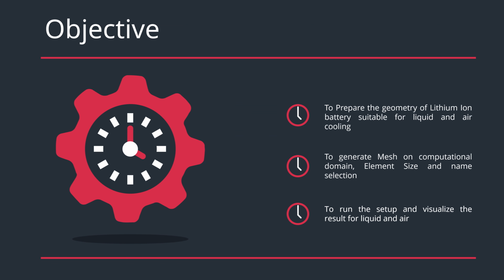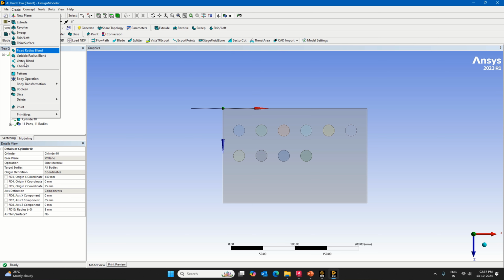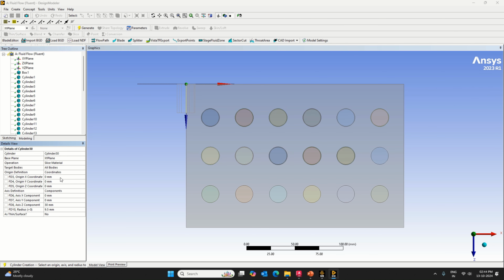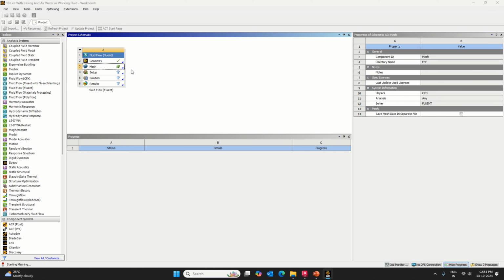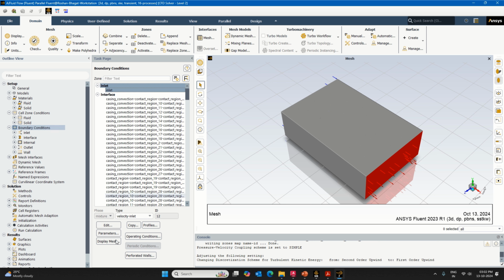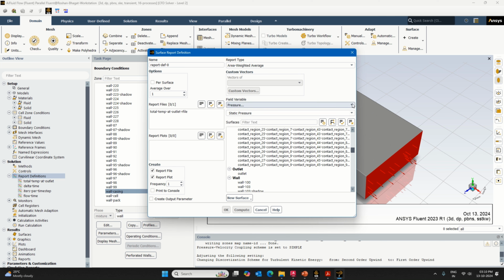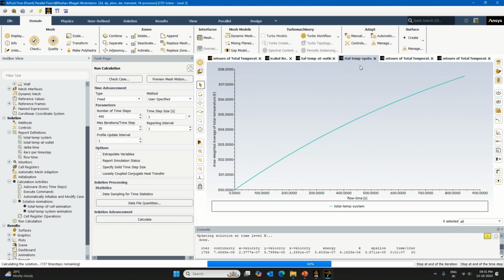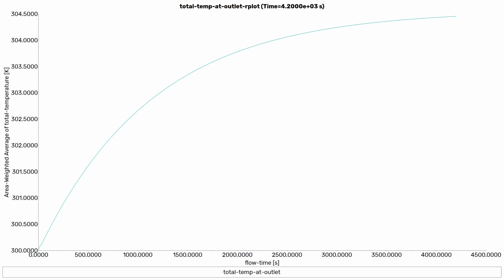CFD Simulation of 18-Cell Lithium-Ion Battery Pack with Air and Water Cooling